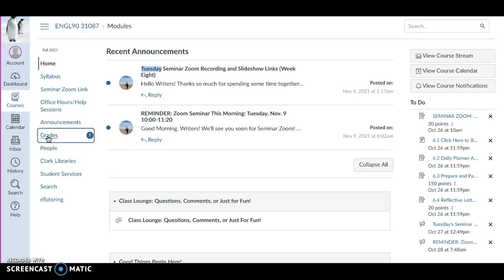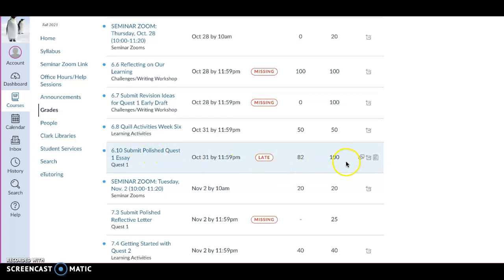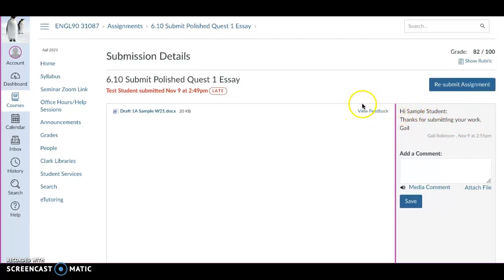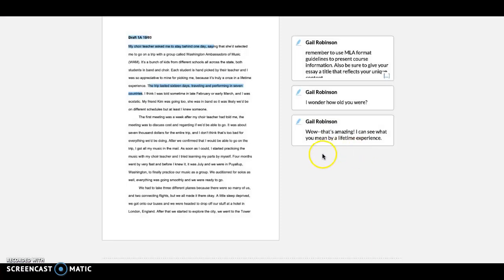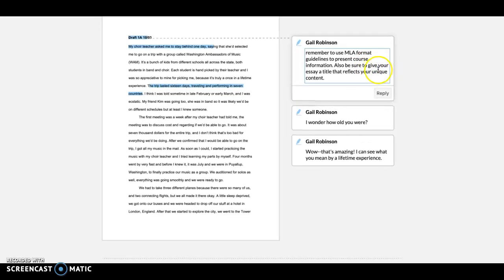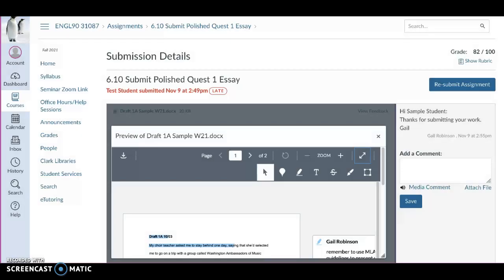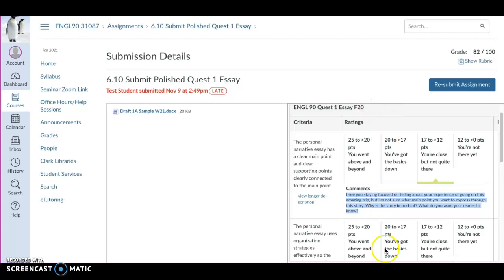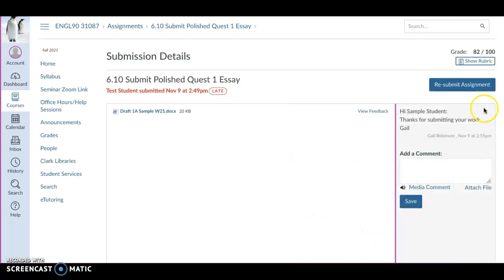90 Quest 1 essay feedback